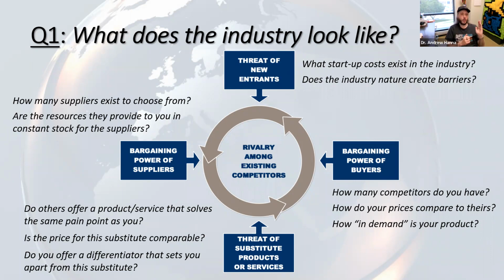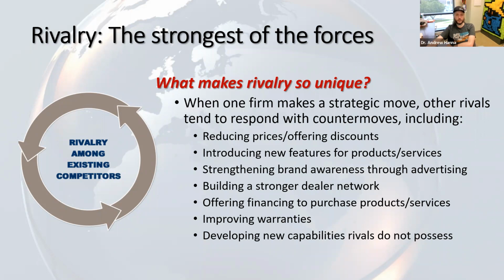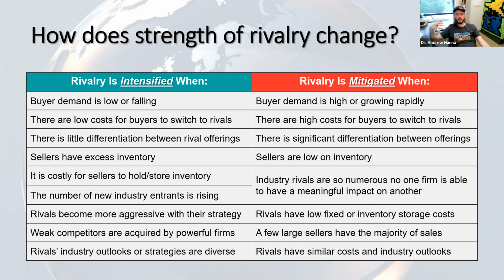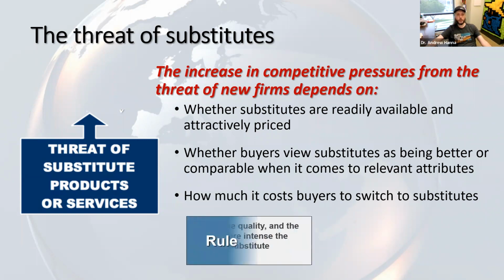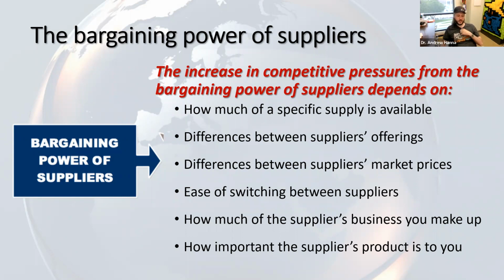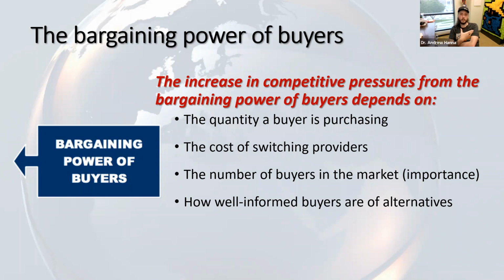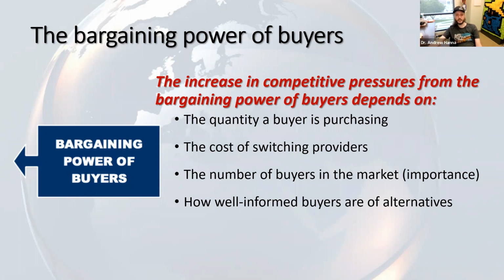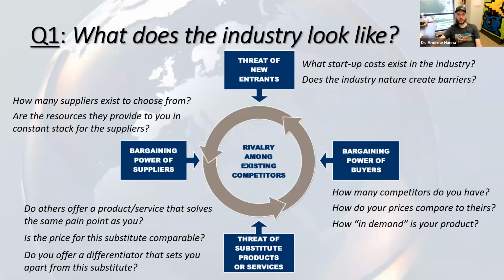Assessing our industry using Porter's Five Forces (Chapter 3; MNGT 475-800)